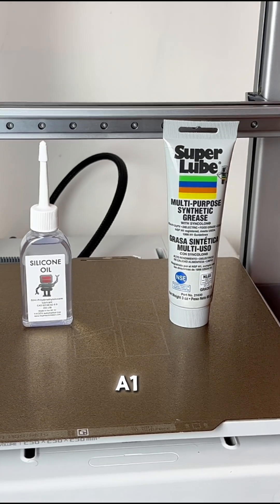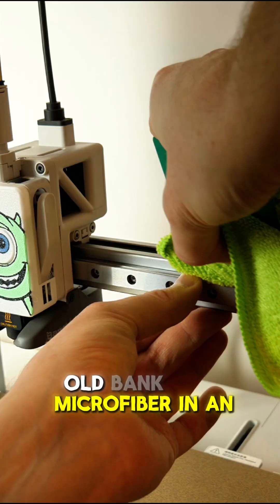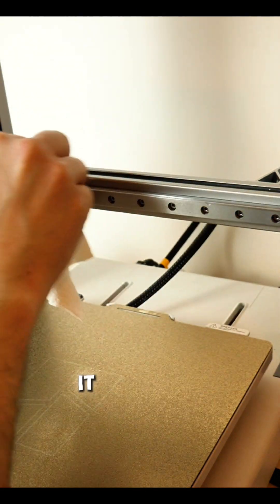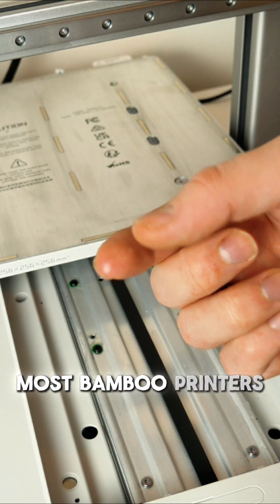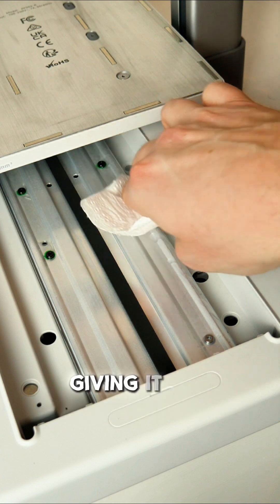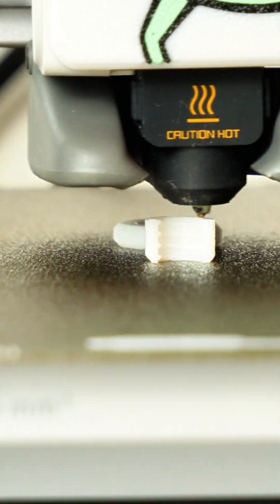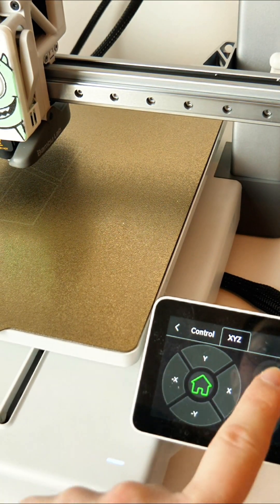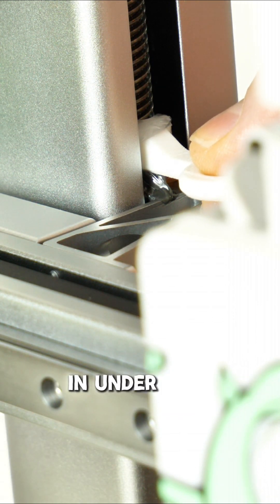BambuLab A1 Maintenance In Under 2 Minutes Guide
Today I show how I do the monthly maintenance schedule on my BambuLab A1 using a synthetic oil from amazon formulated for 3d printers and a synthetic grease by super lube.

if you can get both products in superlube then go for it I only chose different as it was cost prohibitive to get the superlube oil.

0:00 Intro
0:09 Lubricate the X-Axis
0:34 Lubricate the Y-Axis
1:11 Grease the Z-Screw